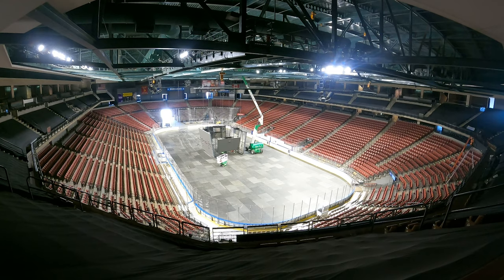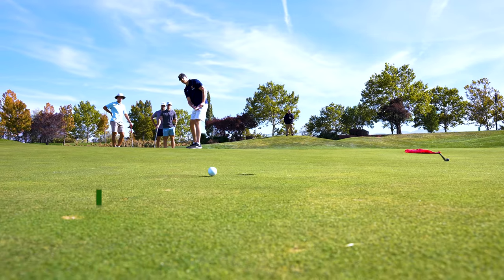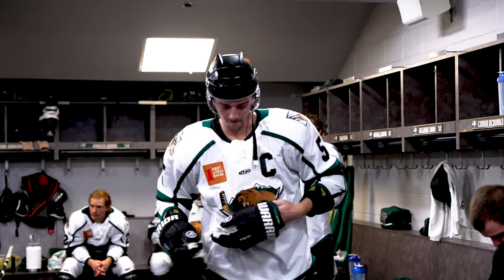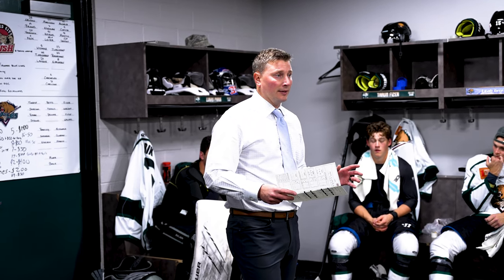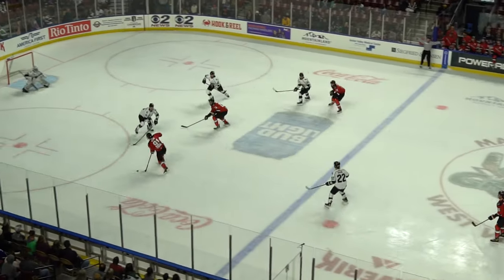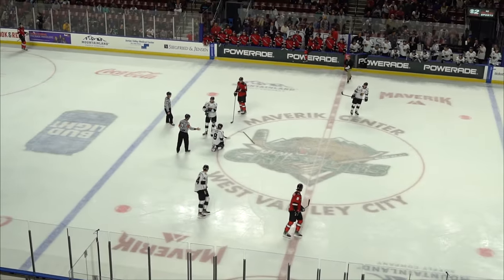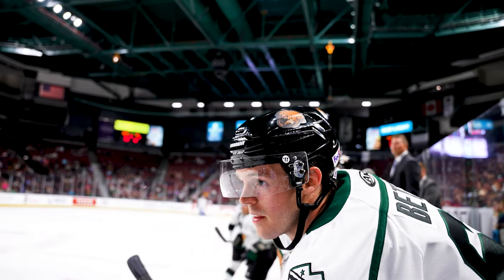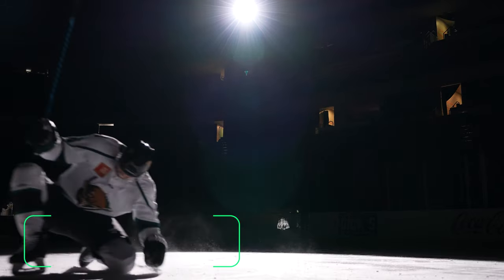Inside The Utah Grizzlies: 2022-23 Opening Weekend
The Utah Grizzlies Hockey Club drop the puck on their 2022-23 season against Rapid City in a home series. Go behind the scenes with the Utah Grizzlies as they prepare for opening weekend and see the upgrades happening inside Maverik Center. Inside the Utah Grizzlies is an up close and personal look at the fine line between winning and losing in the ECHL.

Credit:
Elevated Brands, LLC
Executive Producer, Director, and Writers:
Tim Montemayor
Jake Montemayor

Executive in charge of Production:
Britt Montemayor